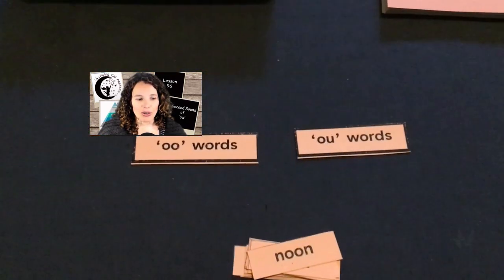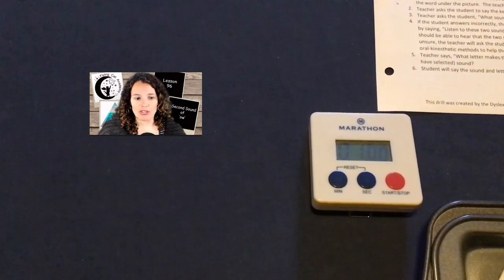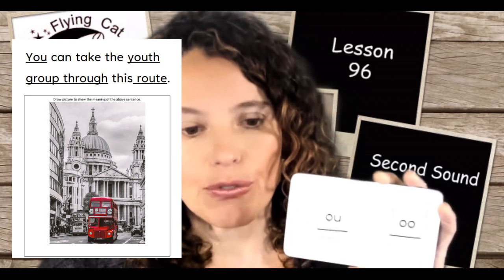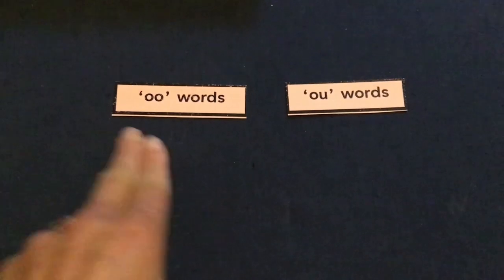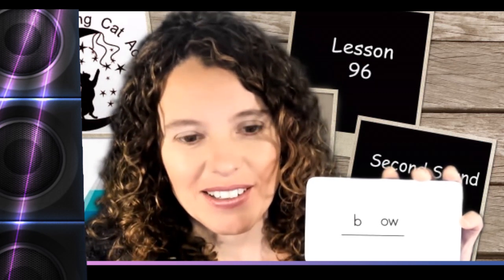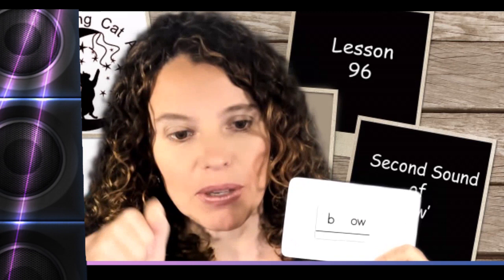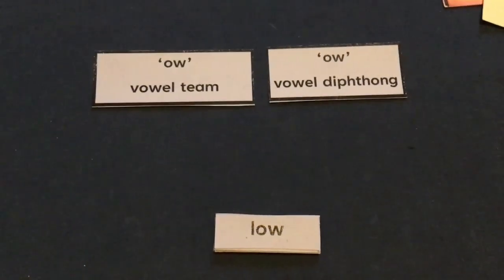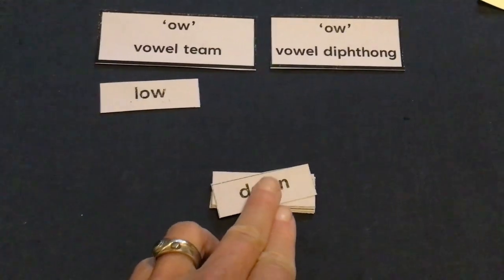Lesson 96 - Reading Remediation Lesson Using the Orton Gillingham Method from Flying Cat Academy